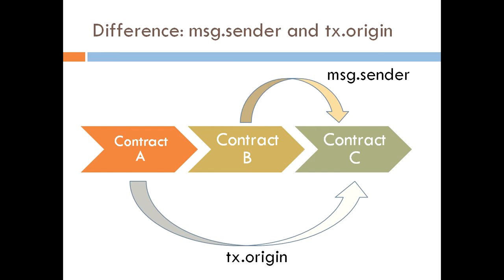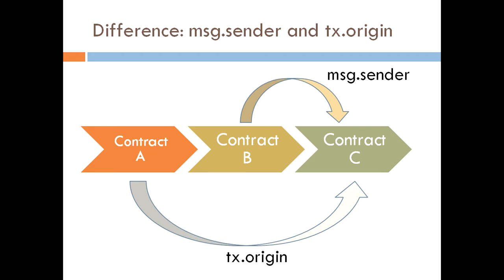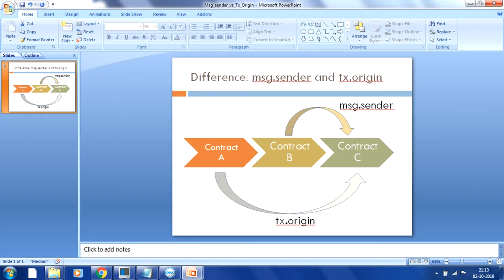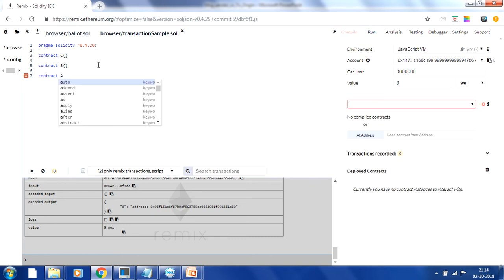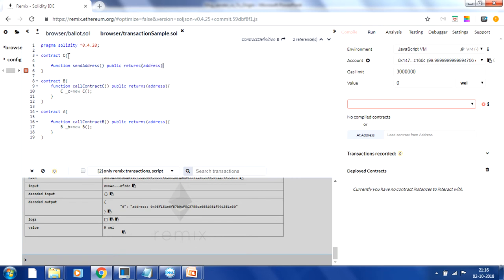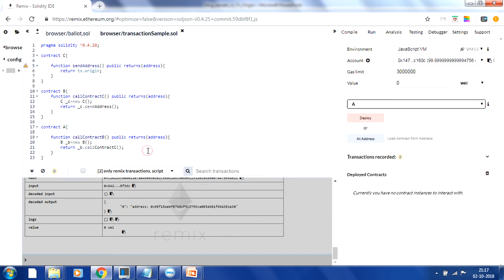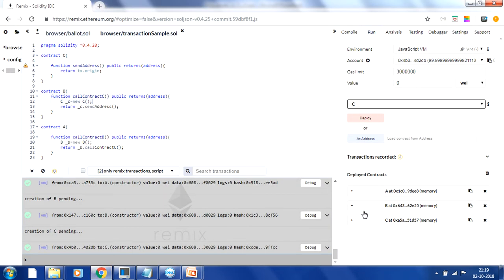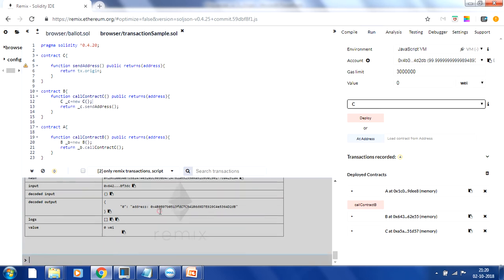Solidity Tutorials- Difference between Msg Sender and tx Origin in Solidity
Difference between Msg Sender and tx Origin in Solidity